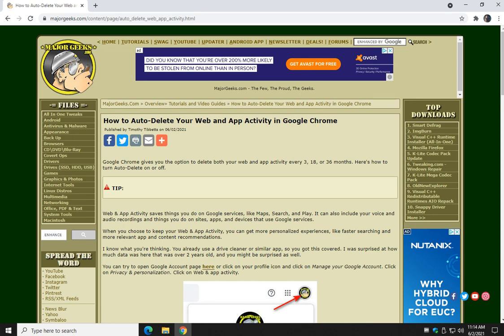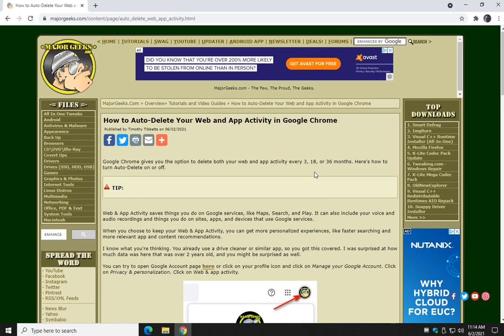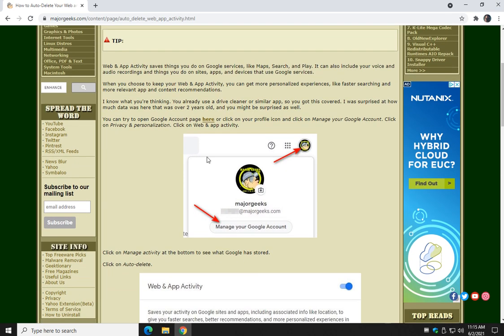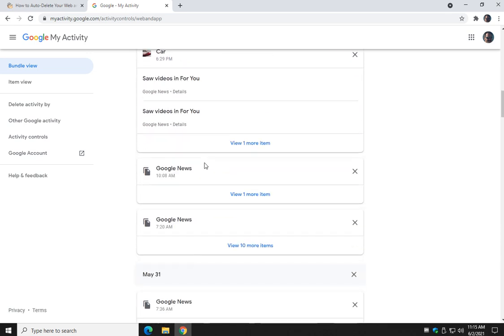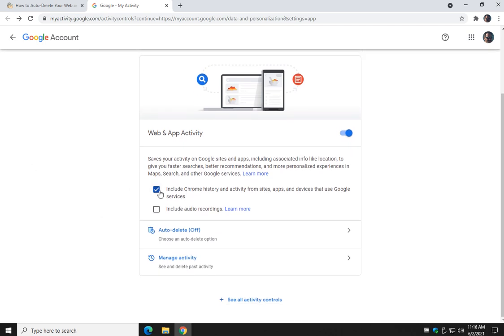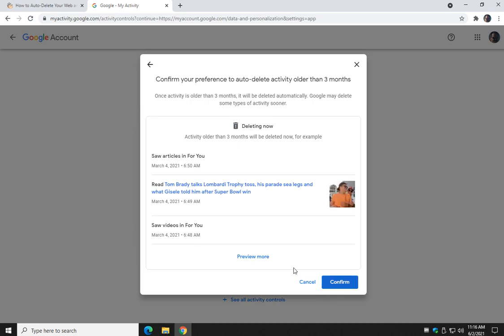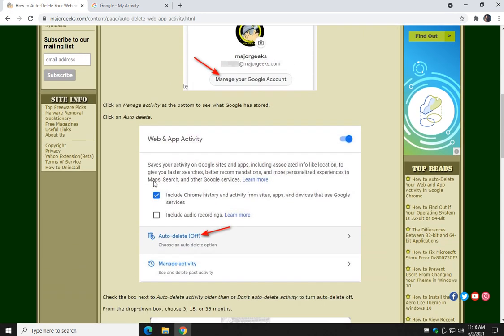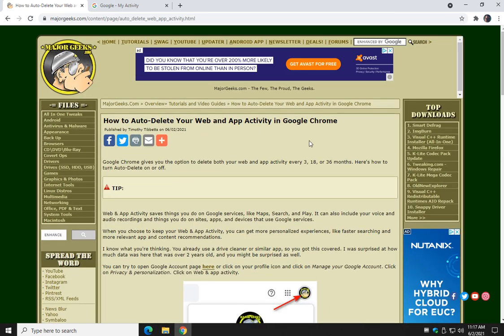How to Auto Delete Your Web and App Activity in Google Chrome